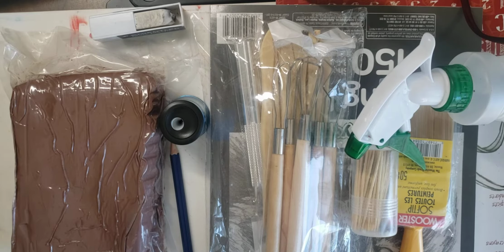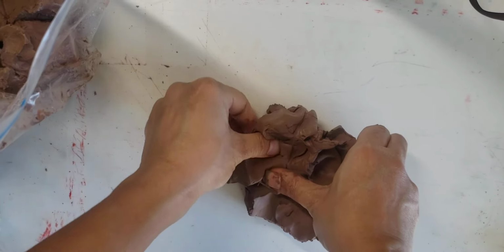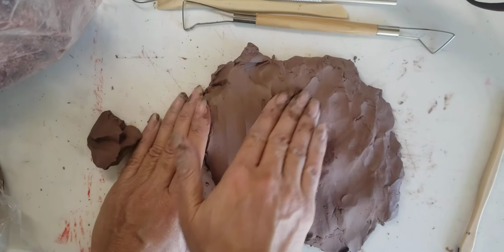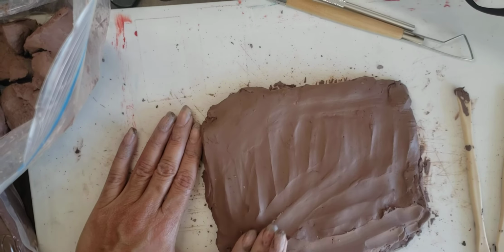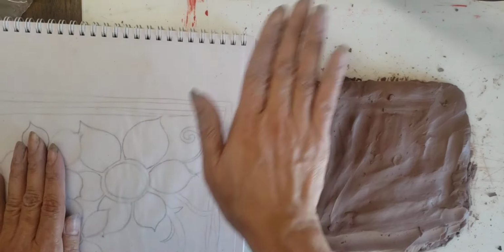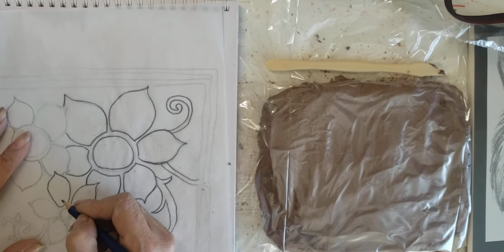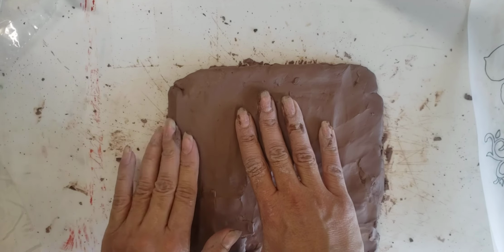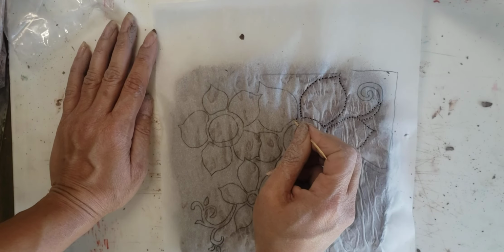CICAF Virtual Clay Relief Workshops 2020 | Part #1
This video is part #1 of a series of workshops to teach you how to create a Clay Relief, to see the whole process you should follow the whole parts one by one.